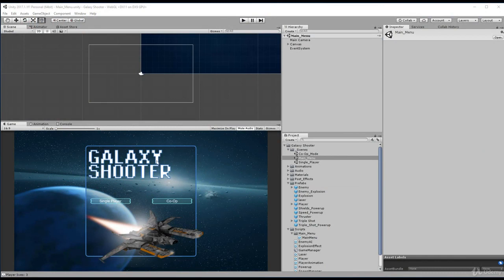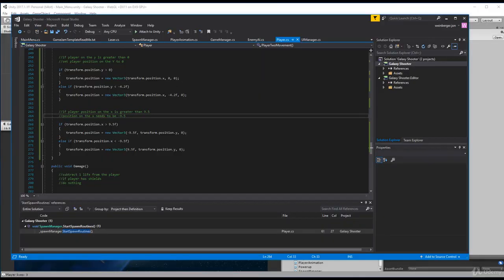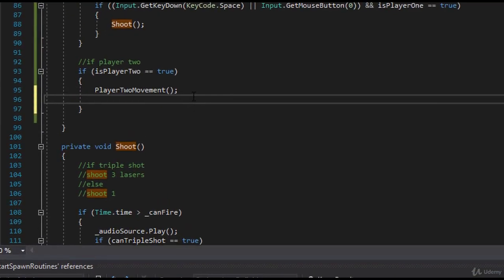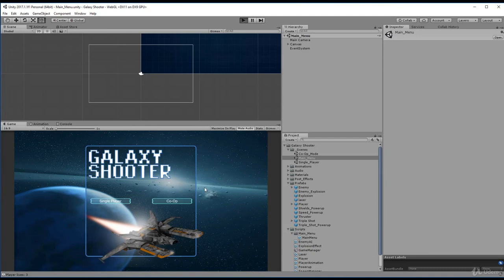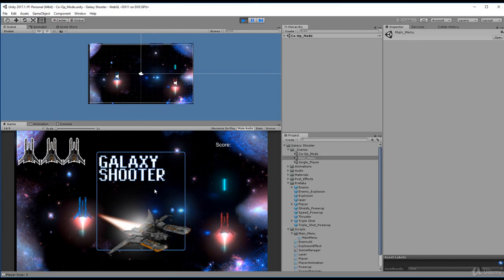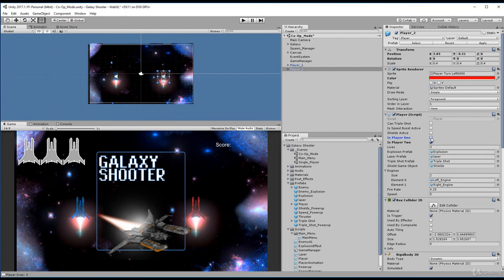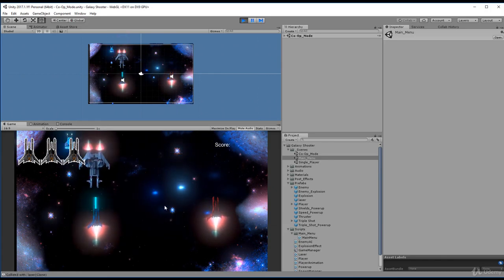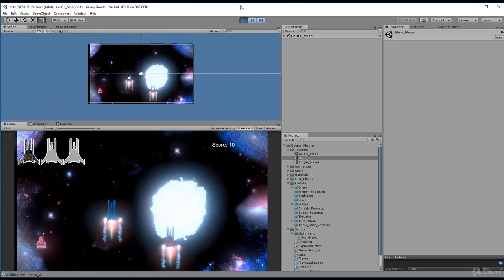Unity Tutorial - Co Op Mode Challenge Review Co Op Controls Part 2